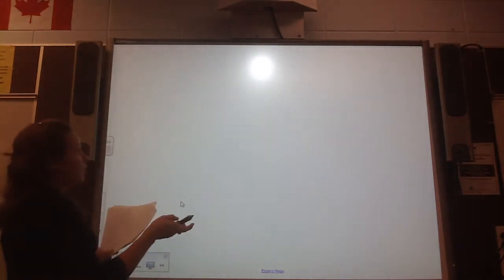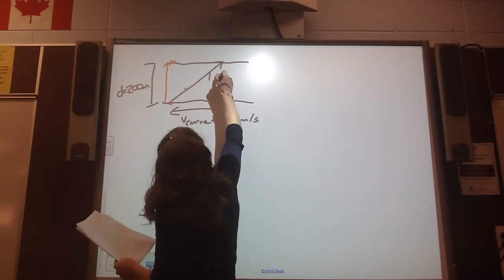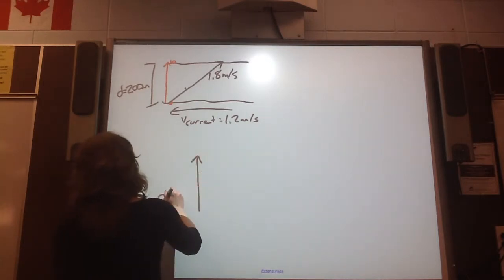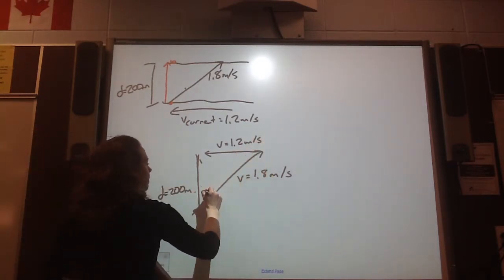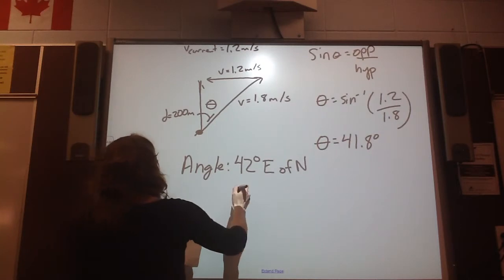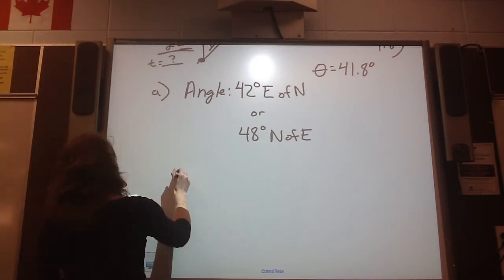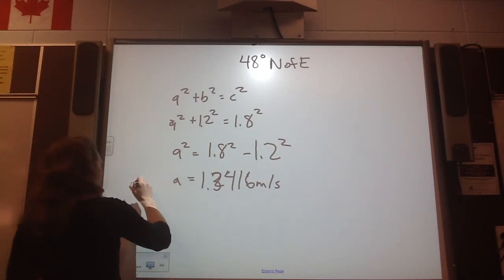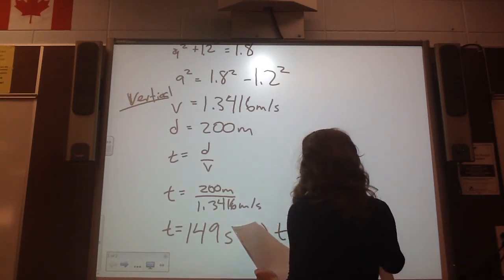Relative Motion 2